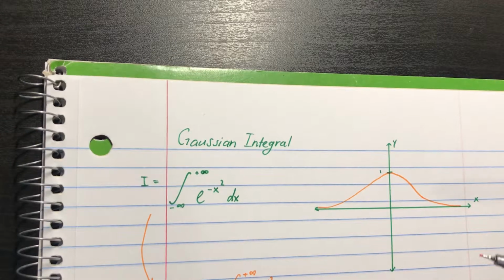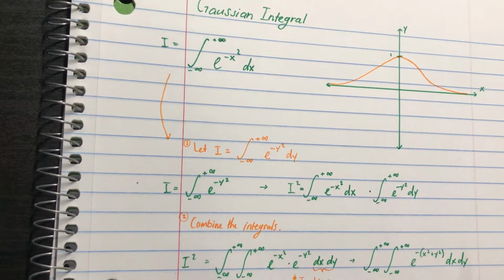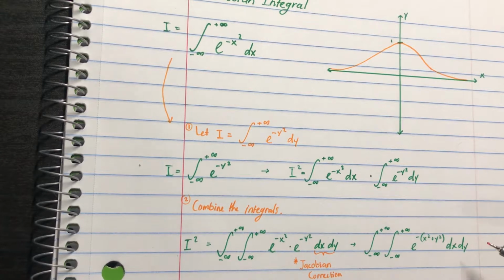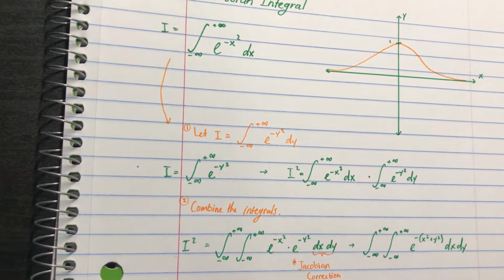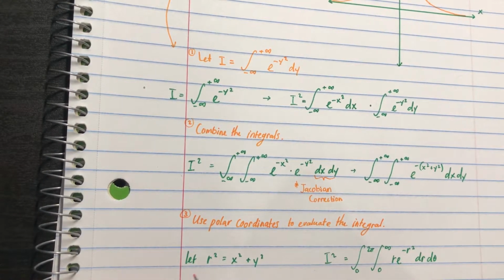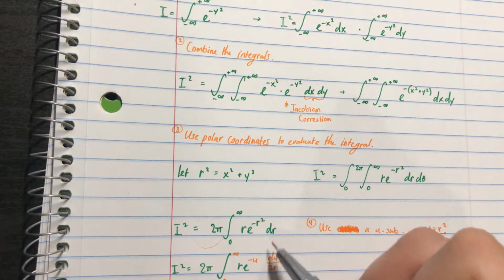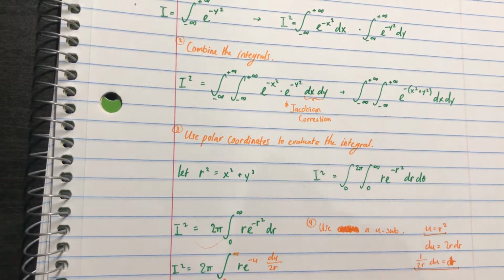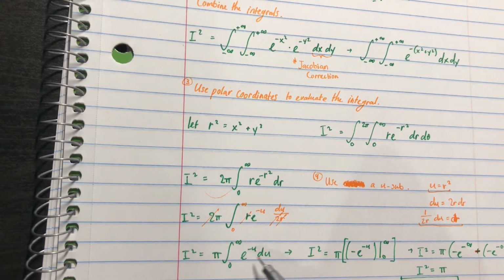Gaussian Integral Solution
I evaluated the Gaussian Integral using polar coordinates, which involves a bit of creativity.